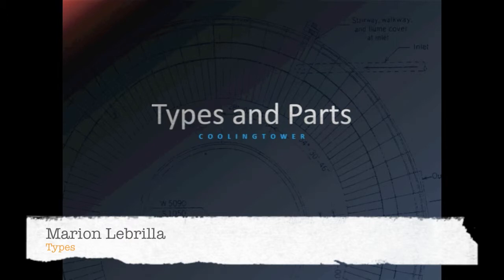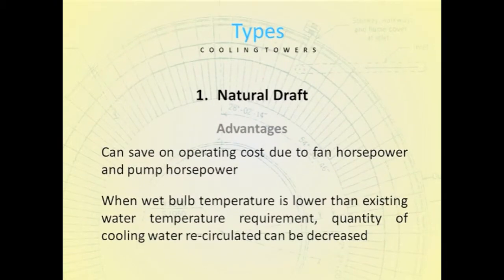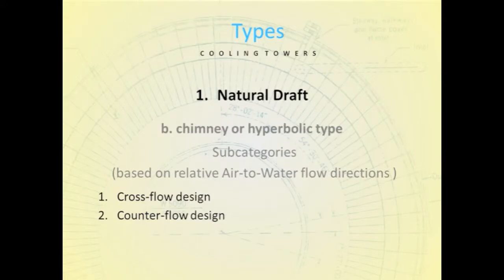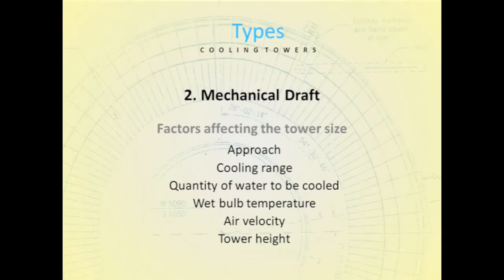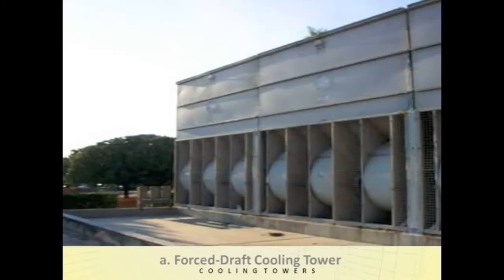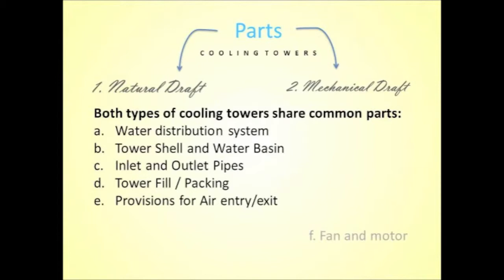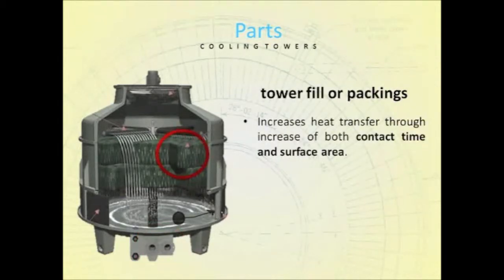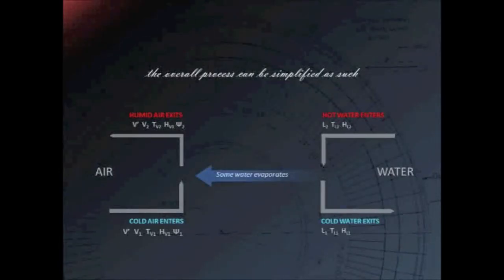ChE 154 Cooling Towers Part 2 of 5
Parts and Types of Cooling Towers
Lebrilla & Berris
ChE 154 U